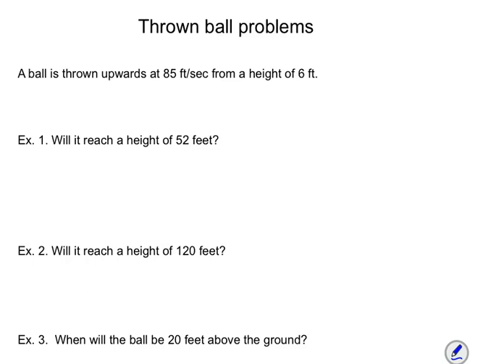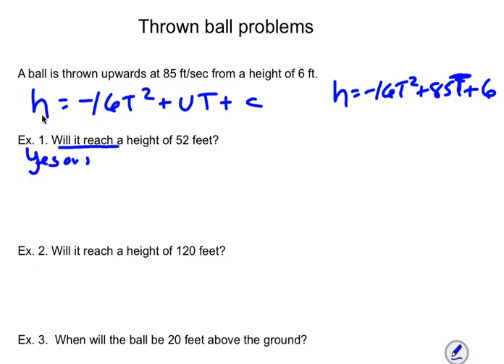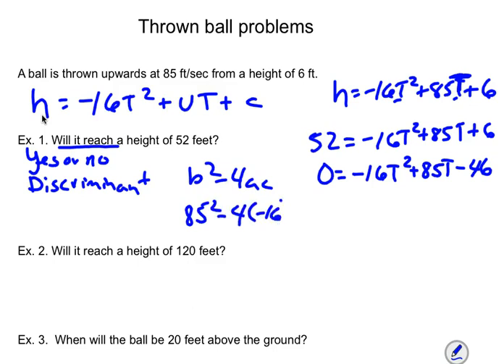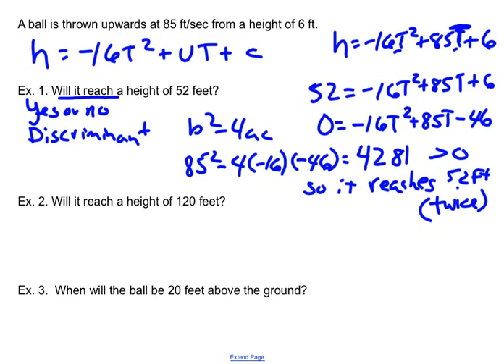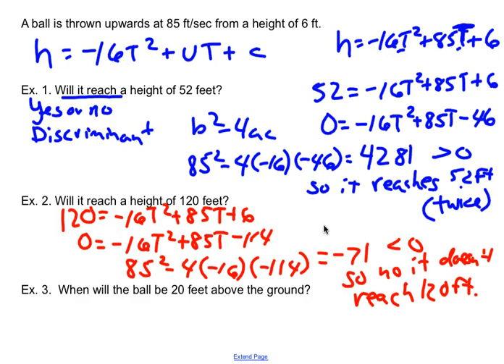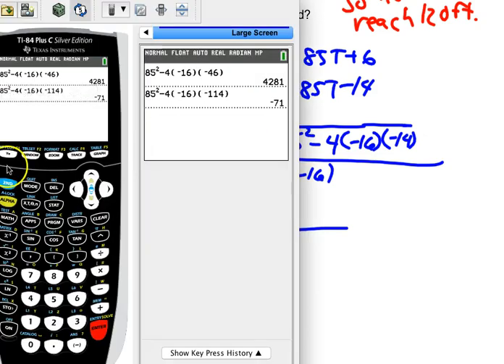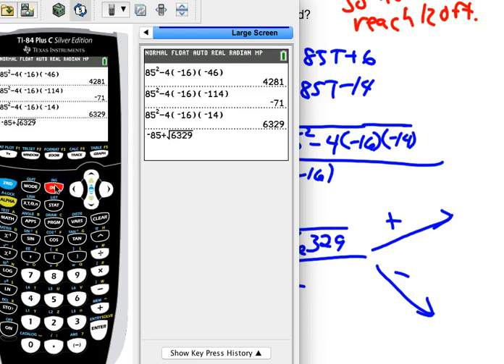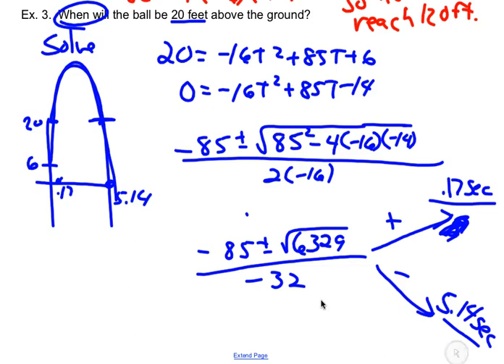4 7 Thrown Object Examples